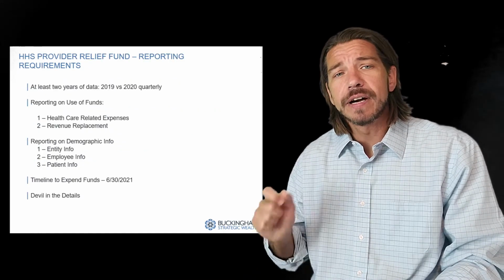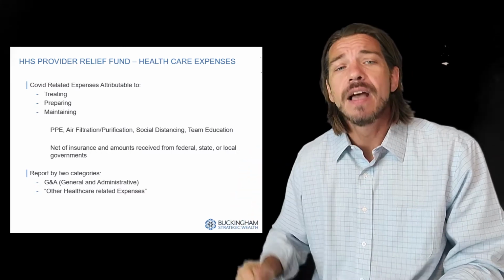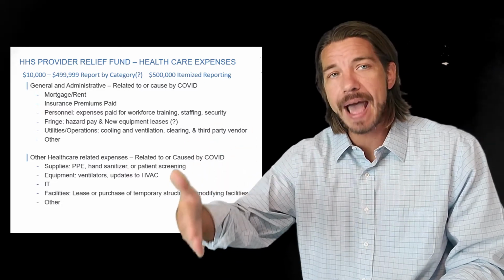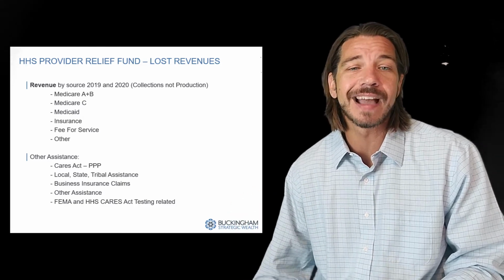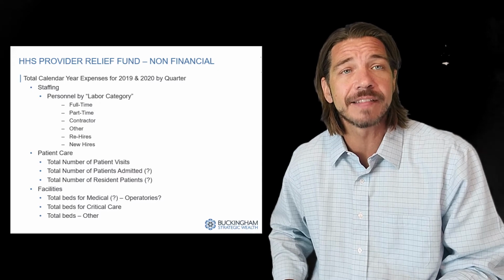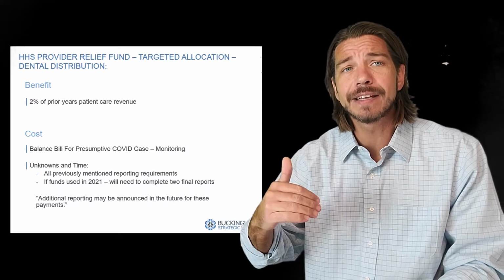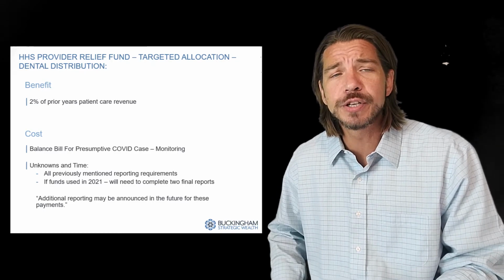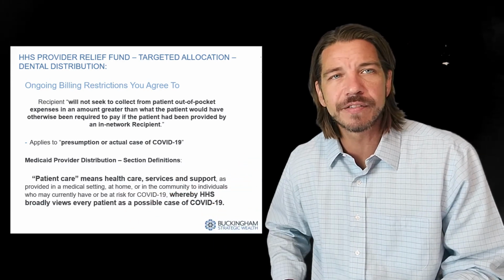HHS Reporting Requirements Update